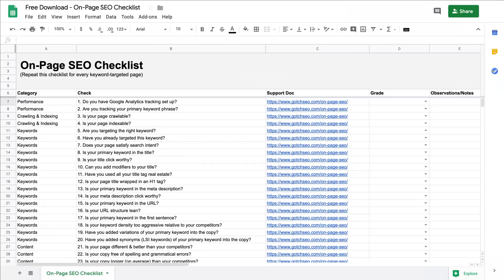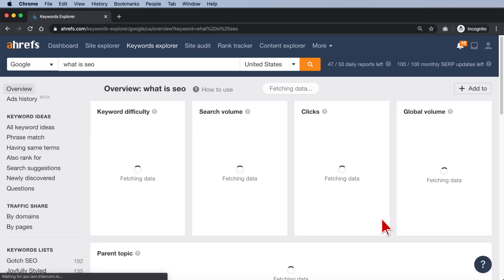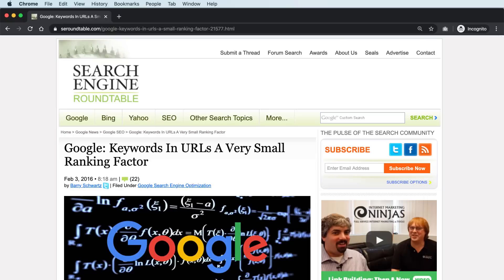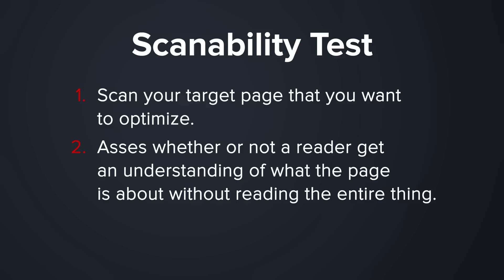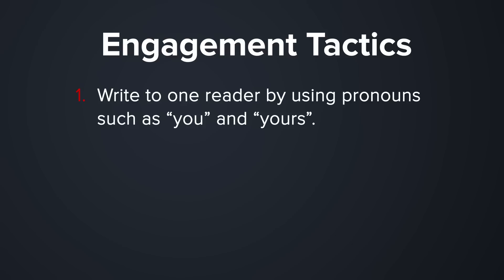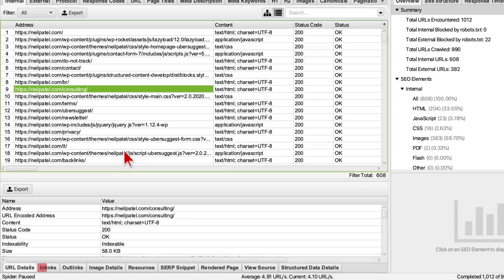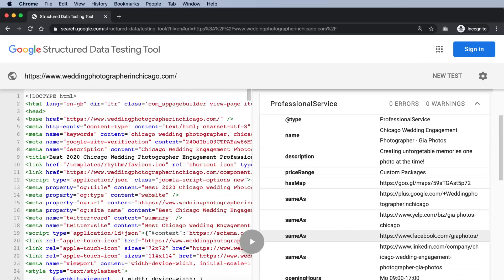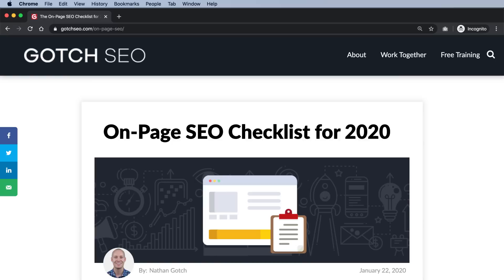Complete On-Page SEO Checklist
On-page SEO is one of the most fundamental skills you need to master if you want better rankings and more organic search traffic.

In this video, I will walk you through my complete on-page SEO checklist.

It will be the last step-by-step checklist you’ll ever need.

I recommend watching some of this video and implementing the recommendations immediately.

Here’s one thing to keep in mind:

You must go through this on-page SEO process for EACH page you want to rank in Google.

But keep this in mind:

You should only be at this stage of the SEO process if you have already done keyword research, qualified a keyword target, and created a content asset around that qualified keyword.

Chapters:

0:00 Introduction
1:17 WHAT IS "ON-PAGE" SEO?
3:02 PERFORMANCE 1. Do you have Google Analytics tracking set up?
3:17 PERFORMANCE 2. Are you tracking your primary keyword phrase?
3:39 CRAWLING & INDEXING 3. Is your page
4:14 CRAWLING & INDEXING 4. Is your page indexable?
6:16 Have you already targeted this keyword?
6:41 TARGET ONE PRIMARY KEYWORD
7:24 Does your page satisfy search intent?
8:32 Is your primary keyword in the title?
9:32 Can you add modifiers to your title?
9:45 Have you used all your title tag real estate?
10:14 Is your page title wrapped in an H1 tag?
11:05 Is your meta description click worthy?
11:13 Is your primary keyword in the URL?
11:50 Is your primary keyword in the first sentence?
12:13 Is your keyword density too aggressive relative to your competitors?
12:50 Have you added variations of your primary keyword into the copy?
13:12 Have you added synonyms (LSI keywords) of your primary keyword into the copy?
14:06 CONTENT 21. Is your page different & better than your competitors?
19:26 Does your copy use short paragraphs?
19:52 Are your headings structured logically?
20:07 Is your copy using descriptive headings?
20:28 Have you used keyword variations, LSls, or synonyms in your headings?
20:46 Is your copy using bullet points and numbered lists?
21:24 Does your page have as many or more images than your competitors?
21:38 Are your images unique to your website?
22:08 Hire a professional to take pictures or create graphics.
22:20 Are you using the right image format?
22:44 Are your images sized appropriately?
23:20 Do your images have descriptive file names?
23:44 Do all of your images have descriptive and accurate ALT tag descriptions?
24:01 Does your page have video content?
24:20 Are the videos relevant to the page/primary keyword?
24:49 Are the videos high-quality and valuable?
25:24 Is the video content responsive?
25:48 Are the videos hosted on the right platform?
26:43 Are your internal links using descriptive anchor text?
26:59 Are your internal links optimized based on first link priority?
27:19 Does the page have breadcrumbs?
27:39 Every internal link should serve a purpose or help the user in some way.
28:19 Are all affiliate, sponsored, or paid links using a "NoFollow" tag?
28:33 Do all your external links set to open in a new window?
28:48 Does your page have broken links?
29:13 Are all your links clearly links?
29:34 Does your page load in less than 3 seconds?
29:51 Is your page responsive and mobile friendly?
30:07 Does your website have an SSL certificate installed?
30:33 Is your font type legible and easy to read on all devices?
30:46 Is your font size large enough to easily read on all devices?
30:58 Does your page use aggressive interstitials?
31:21 Does your page have aggressive ad placements?
31:39 THINK ABOUT THE USER
32:37 Is your address using structured data?
32:58 Is your page using structured data?
33:17 Is the structured data set up correctly?
33:32 Are you giving health, financial or legal advice?
34:14 Does your page have the appropriate disclaimers?
34:27 Does your page list and link to all sources of information?
34:57 Does your blog content have a visible author?
35:12 Is the author credible and qualified to write about the topic?
36:00 Does every blog post have a detailed author box/bio?
36:14 Does each author have a dedicated and detailed author page?
36:50 Goal Completion is the action that the user is supposed to take on your page.
37:56 DESIGN & USER INTERFACE (UI) 80. Is the website design modern and updated?